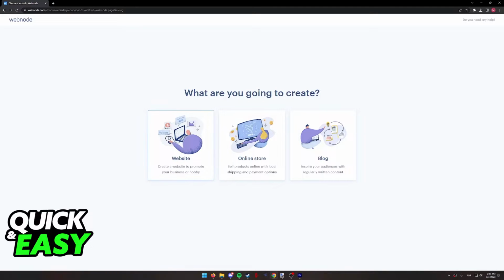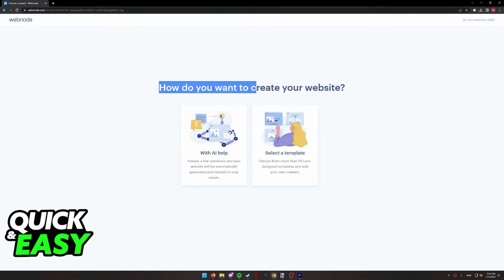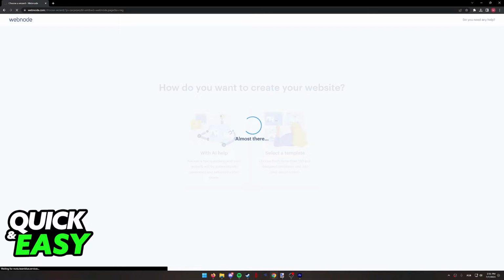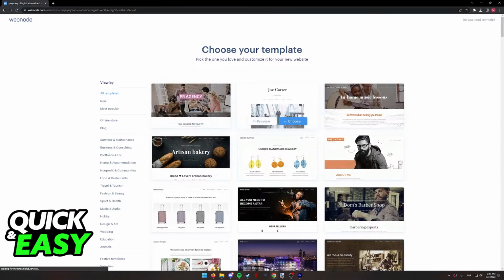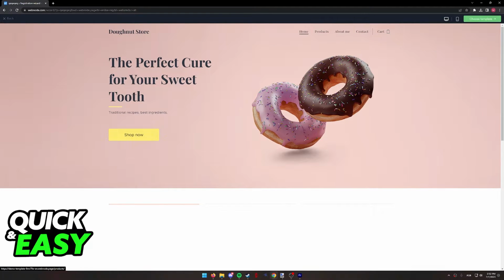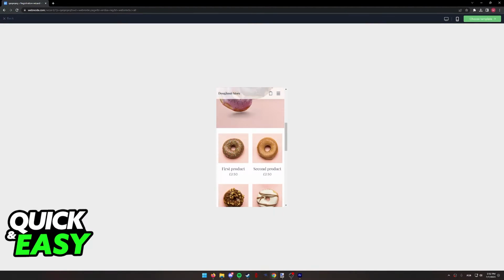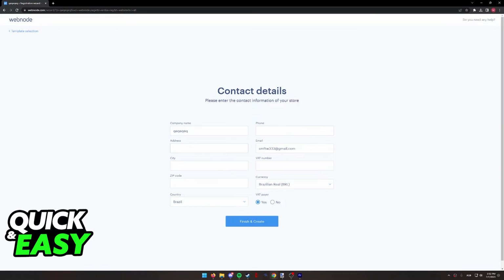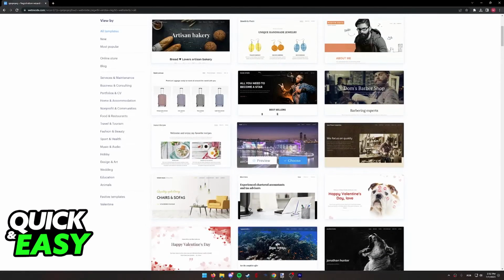How To Use Webnode 2025 (Quick and Easy!)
In this video I will solve your doubts about how to use webnode 2025, and whether or not it is possible to do this.

I hope I have helped you with the video!